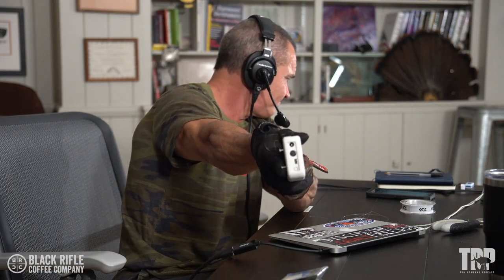How 2 Tuesday - Uni Vs. San Diego Jam - Episode 659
The knot wars make a triumphant return this week with a battle between the Uni and the San Diego Jam. We are using a NextTech ForceTester to test the strength of these knots. Nothing is more important than controlling the controllable when out on the water, and the best way to do that is properly prepare your tackle, test it, tinker and refine it.
If you want to learn how to tie the knots mentioned in this video plus 40 other knots check out the Tom Rowland Knot Course on Waypoint.

Tomrowlandpodcast.com
Learn more about Tom's Television shows by visiting their websites:
Saltwater Experience
Into the Blue
Sweetwater